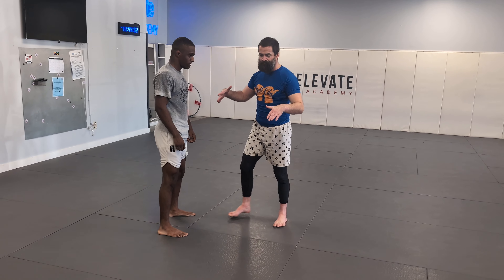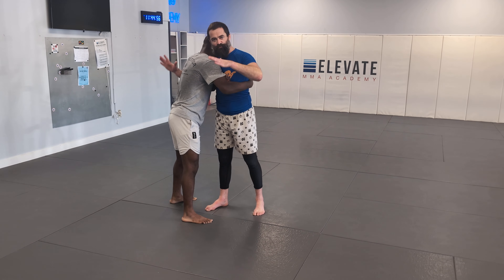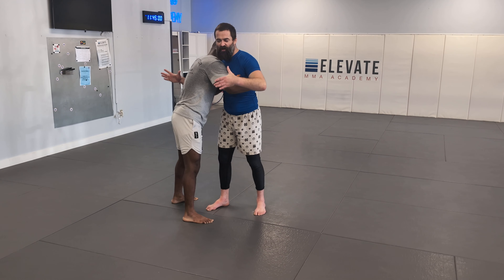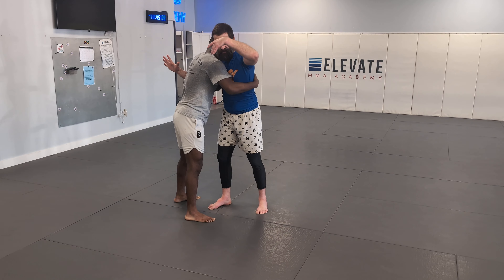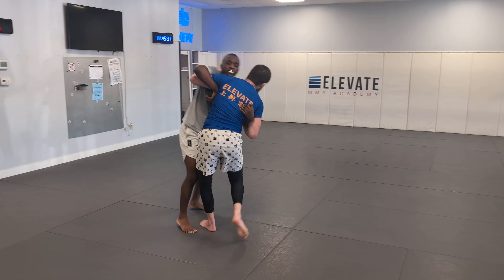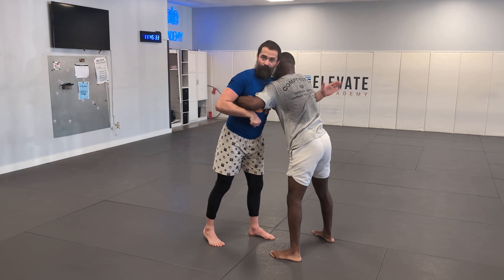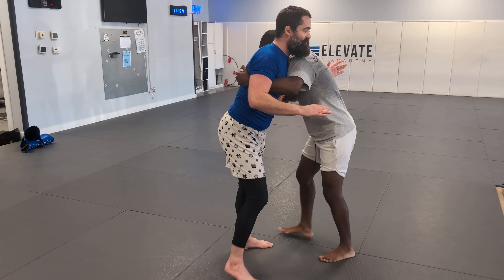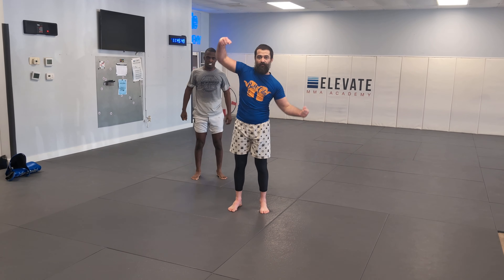Over Under Tie Ups Turning The Steering Wheel